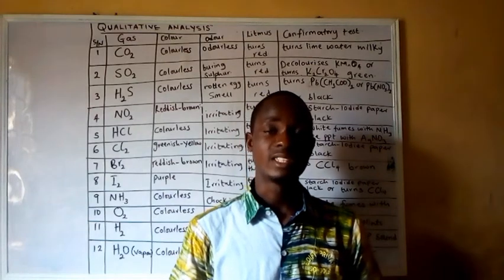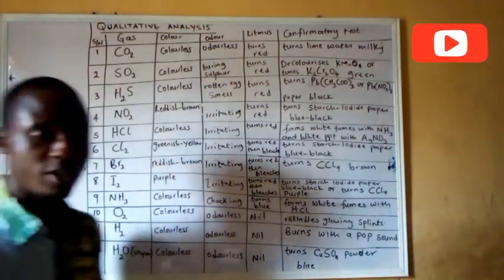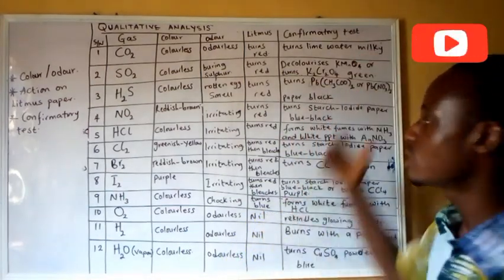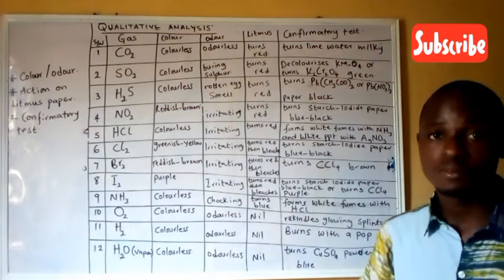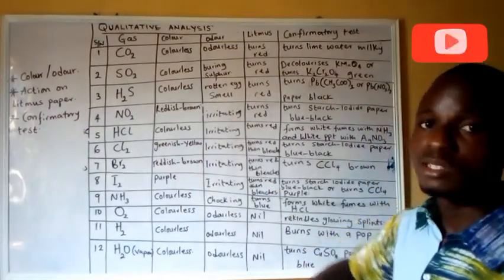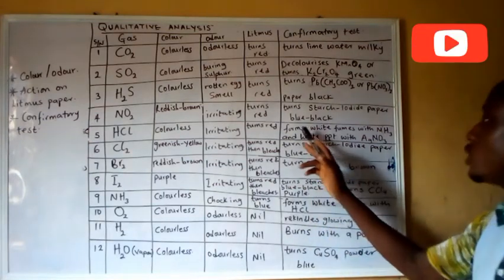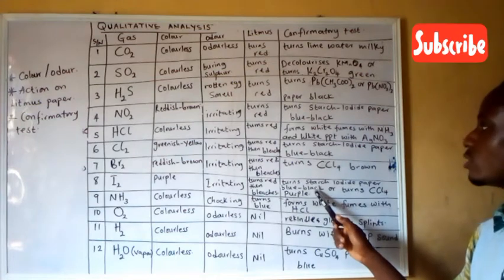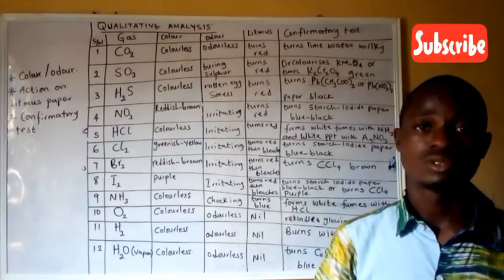Qualitative analysis 1/4 | The Logic Tutor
This video includes the general analysis and explanation on qualitative analysis.